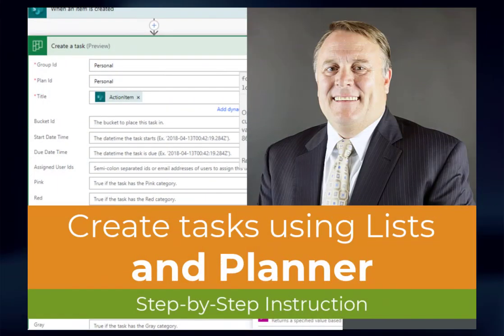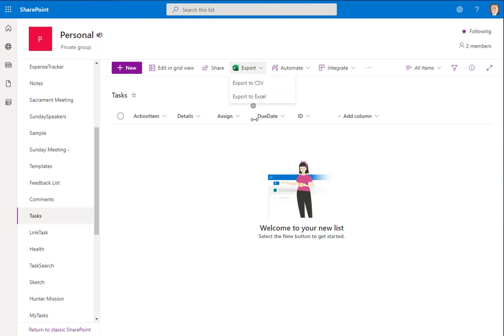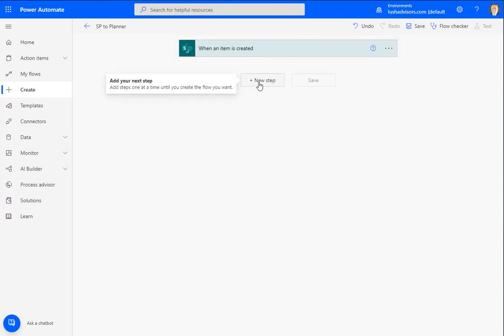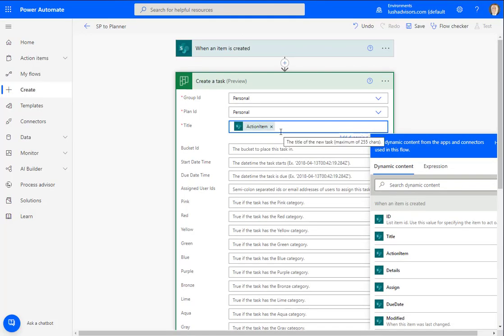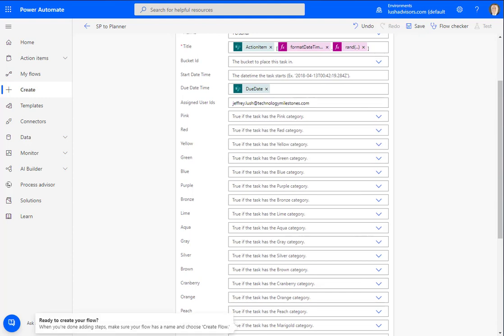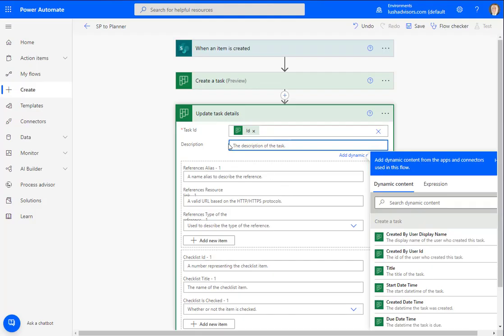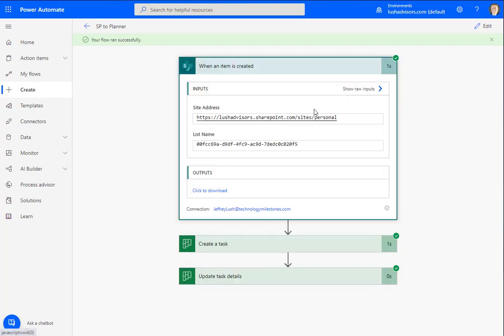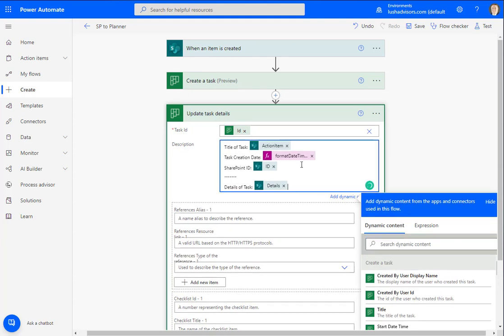Get organized. Use a list to create Planner Tasks [74.48]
Table of Contents:

00:00 - Introduction
00:39 - Overview of Options
01:15 - Create a list
02:04 - Build the list to work better with flow
03:01 - Deselect Title as a default
04:06 - Create Power Automate flow
05:00 - Edit the flow
05:33 - Create a task
07:05 - Match the list fields with the Planner task
08:06 - Format date and time
08:30 - Random Number
10:51 - Update task details
14:08 - Test the flow
14:52 - flow failure and fix
17:18 - Fine-tune and make changes

IN